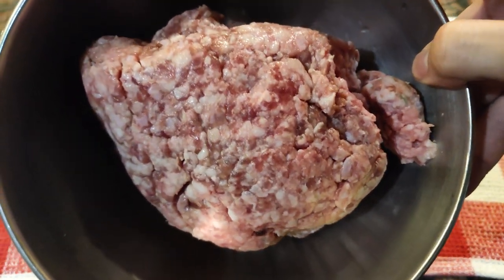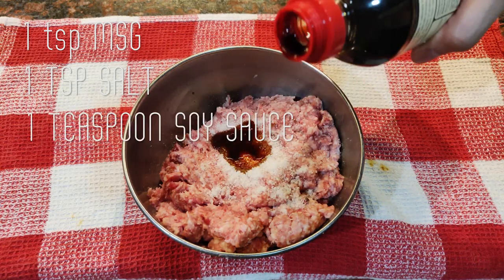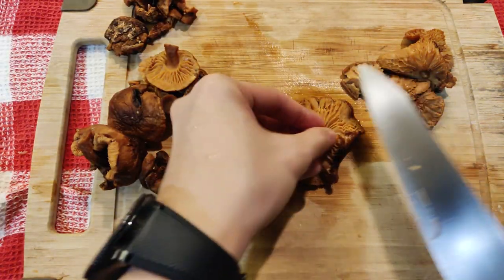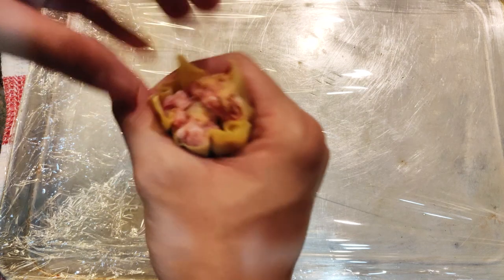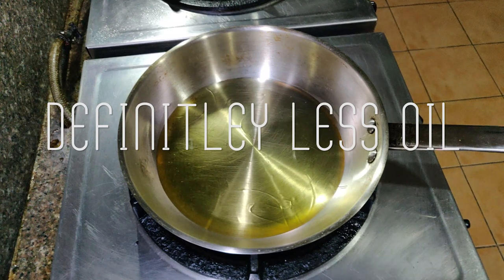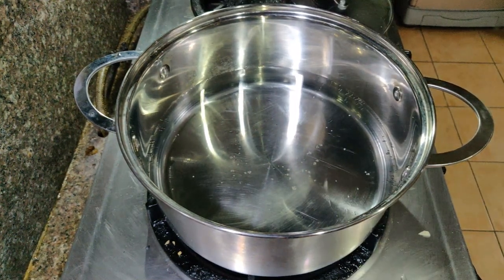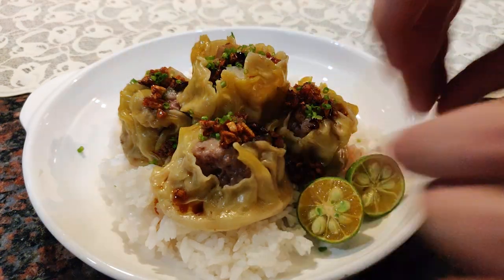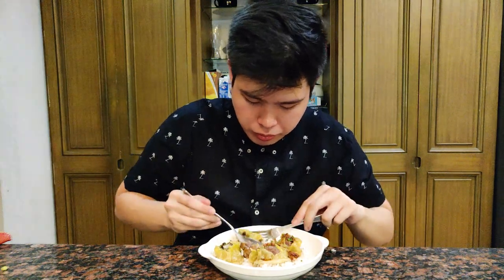SIOMAI RICE! | Tomguts Media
For today I'm going to show you how to make pork siomai with rice, aka siomai rice. It's an easy recipe to follow so I hope you make this recipe at home!